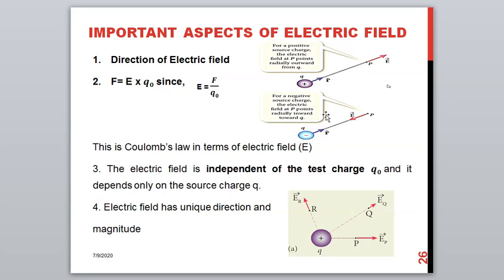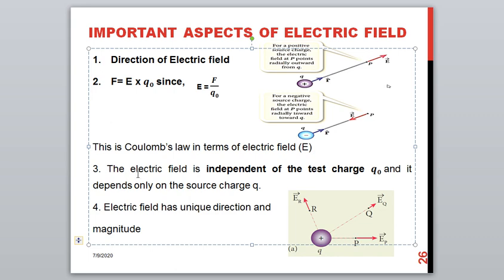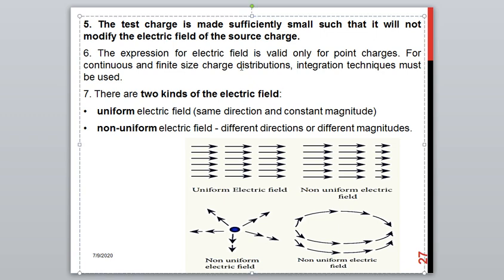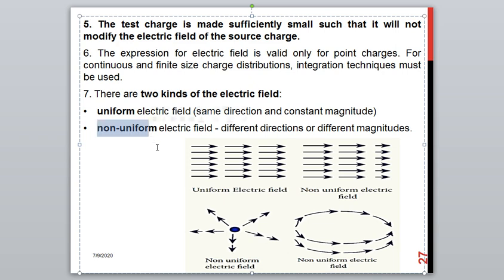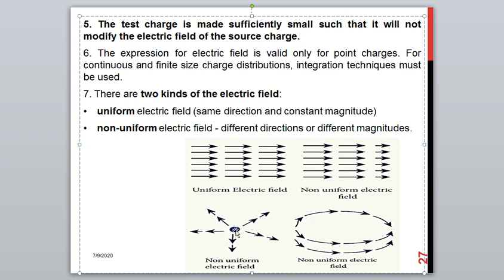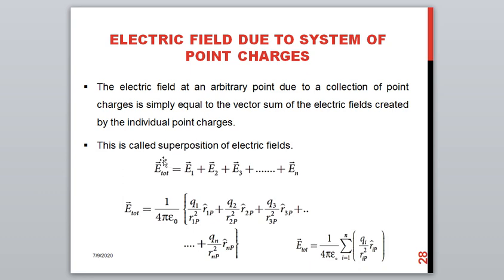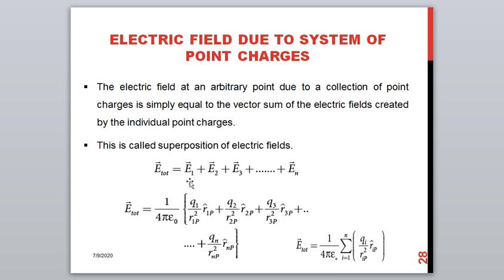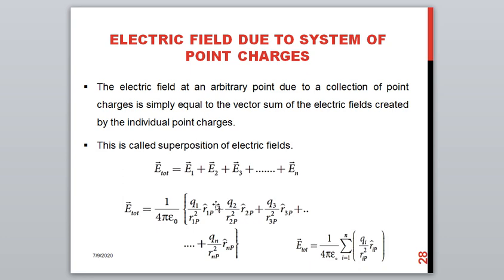Electrostatics Part 3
12th Physics Unit 1
12th Electrostatics
12th Physics

This video covers TN 12th standard physics lesson-1 Electrostatics.  The topics covered are:
Aspects of Electric Field
Electric Field due to system of point charges